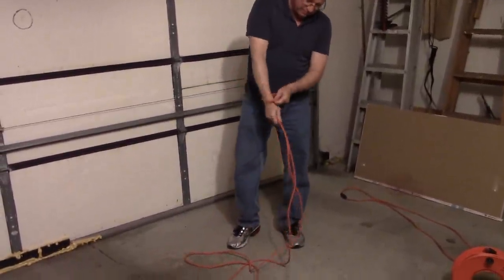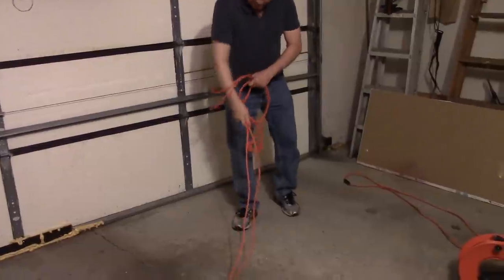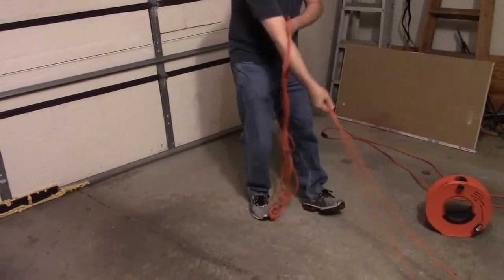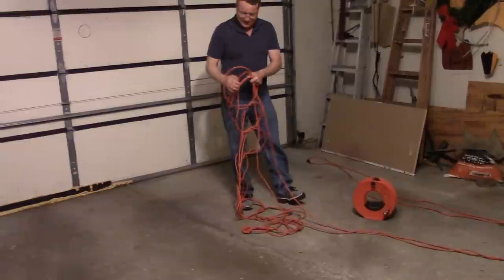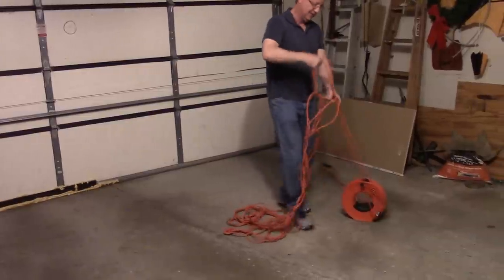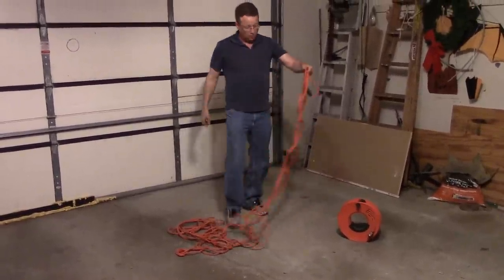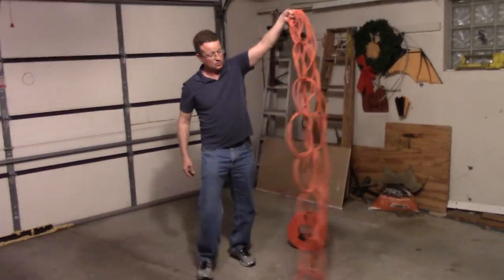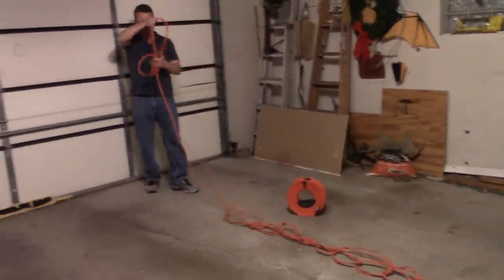How to Roll an Extension Cord - Daisy Chain Extension Cord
To keep an extension cord from getting tangled I show the daisy chain method to wrap a cord.

This is how we rolled our cords when we remodeled homes. It makes unwinding your cord easy and tangle free.